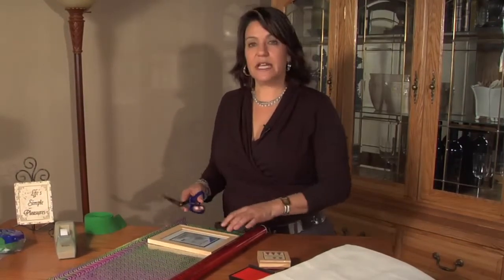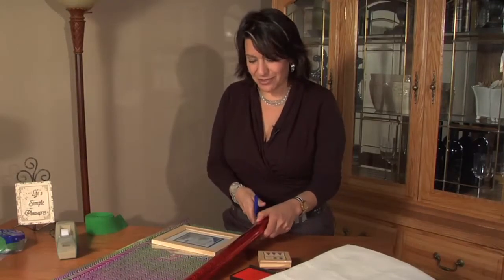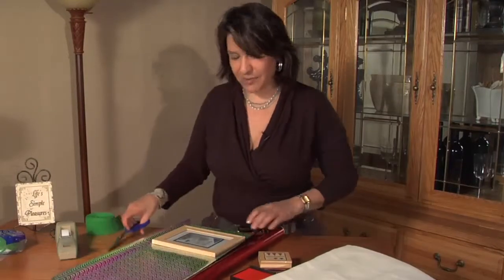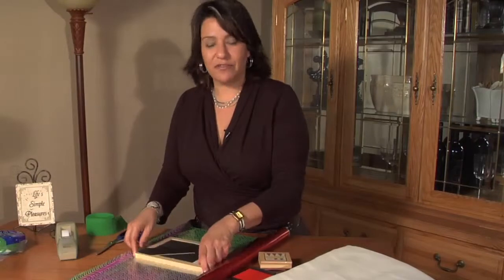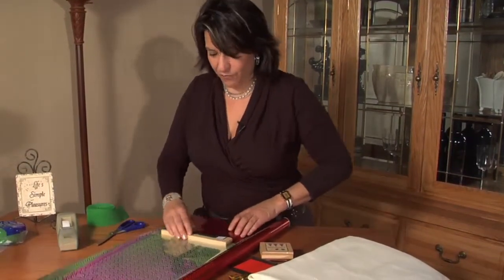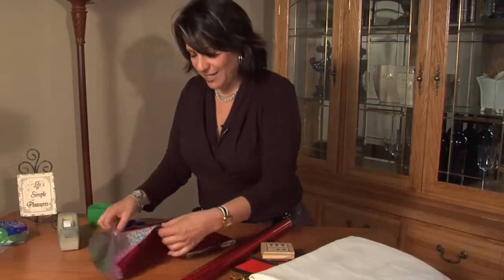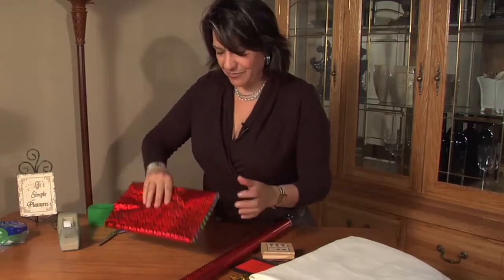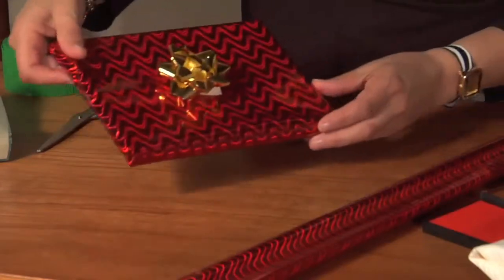Room Decorating for Kids' Christmas Party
Room Decorating for Kids' Christmas Party. Part of the series: Christmas Parties and Games. A kids' Christmas party can be a great time to decorate your room with a festive look. Learn about room decorating for kids' Christmas party with help from a well-known local TV personality in this free video clip.